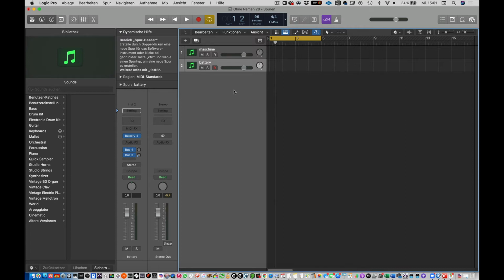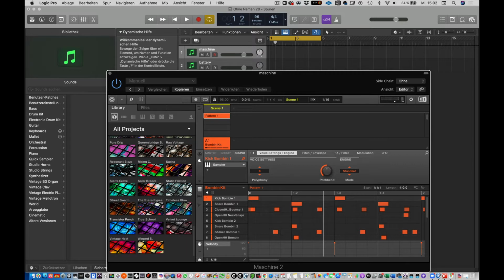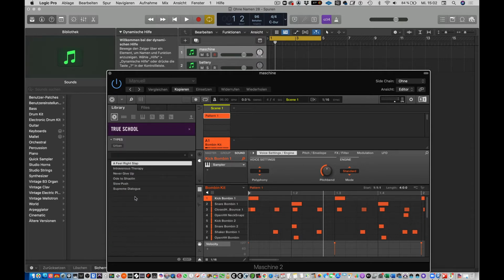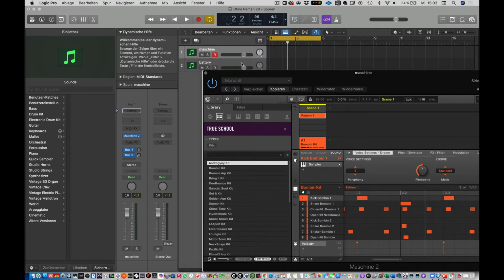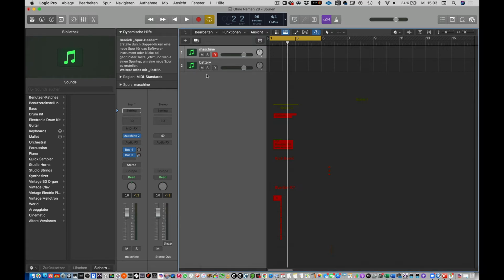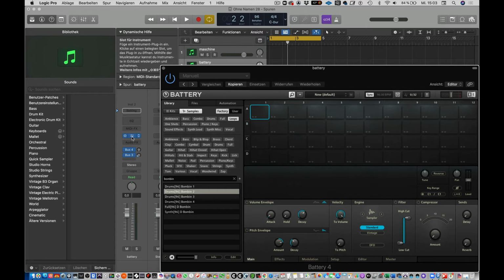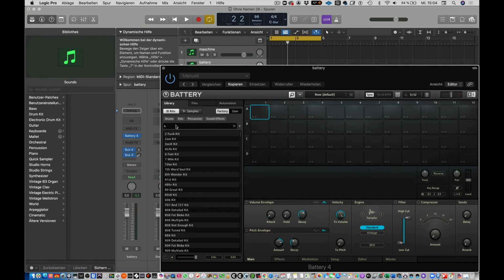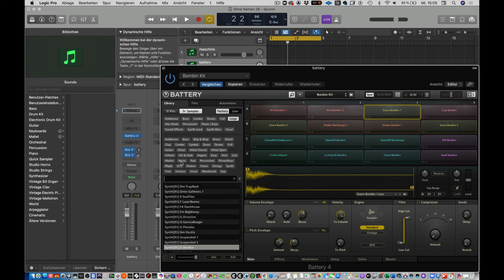NI Battery and Maschine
search for Kits by browsing Loops... how to use NI expansions with Battery